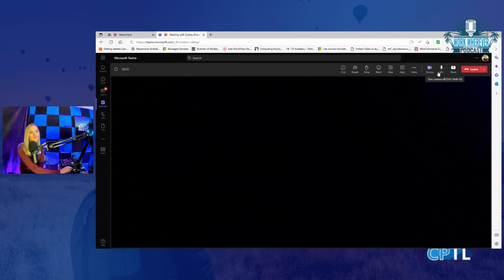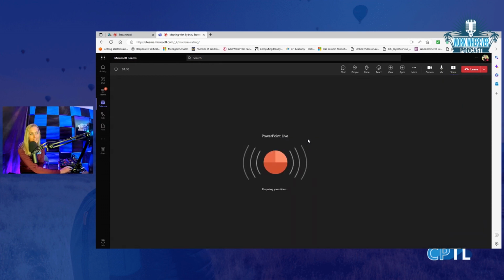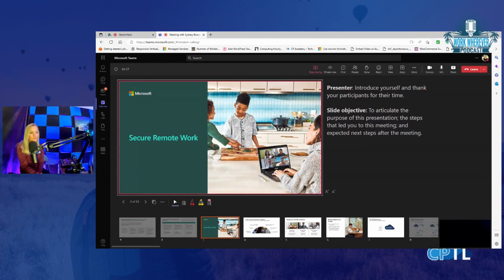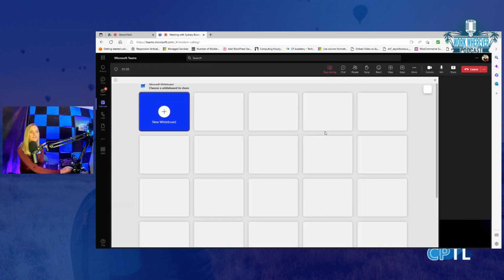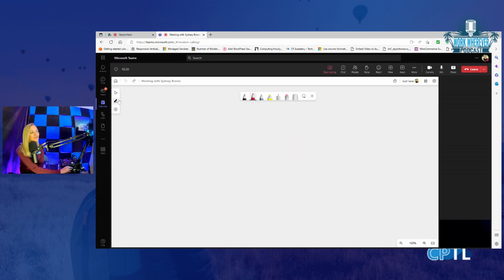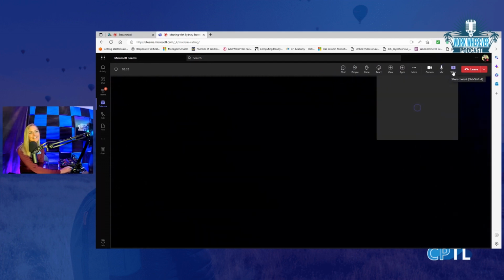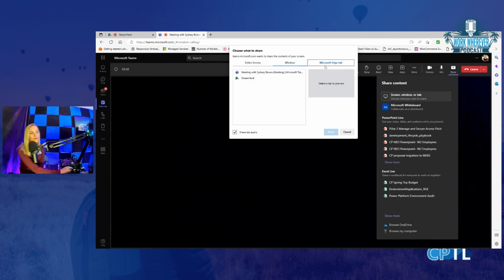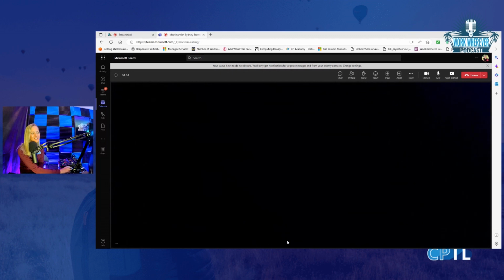HOW TO: Share Your Screen in a Microsoft Teams Meeting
On today's How To, Sydney will be going over how to share your screen or a document within a Microsoft Teams meeting.